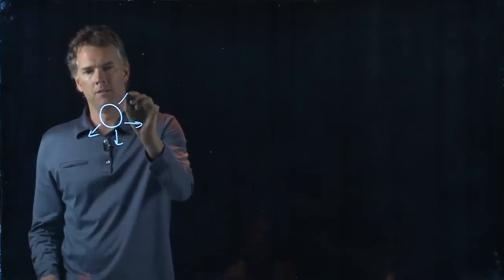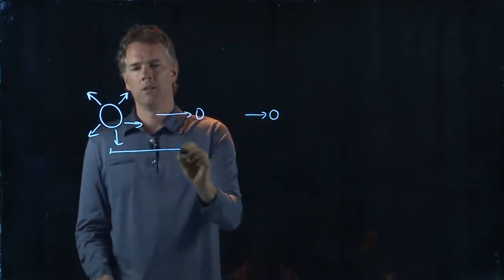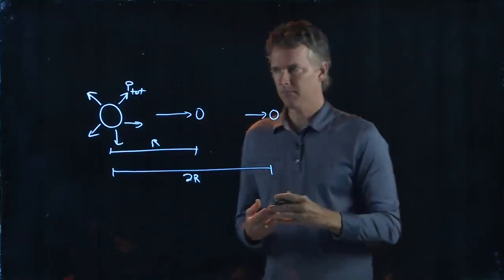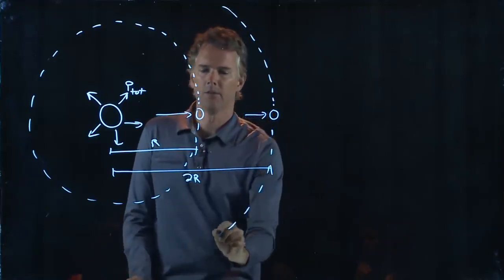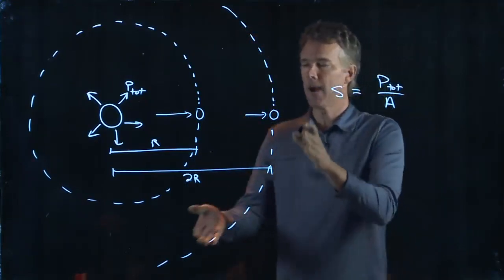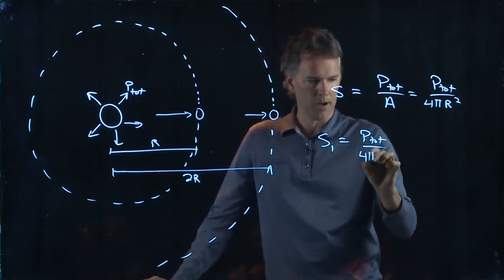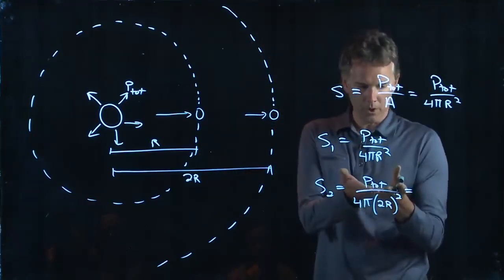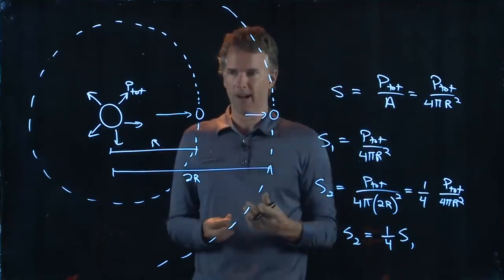What if Earth was Twice as Far From the Sun? | Physics with Professor Matt Anderson | M25-12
If the earth to sun distance doubled, what would the intensity of sunlight at the earth now be?  And would you be cold? Yeah, probably.